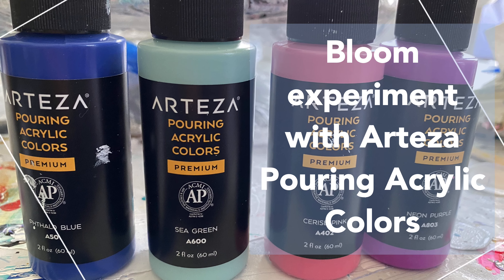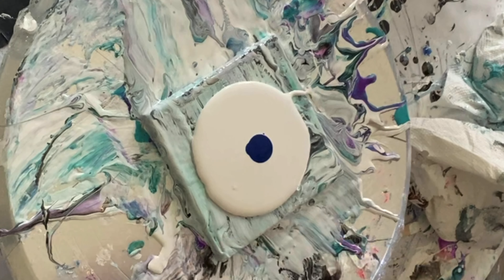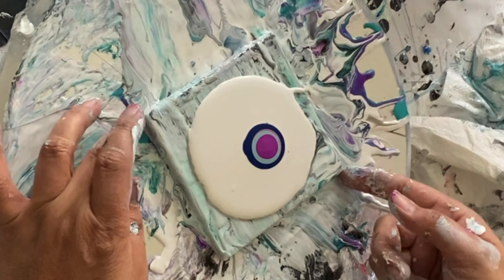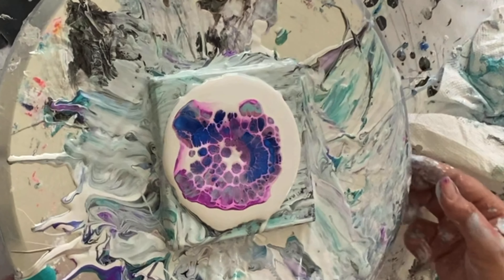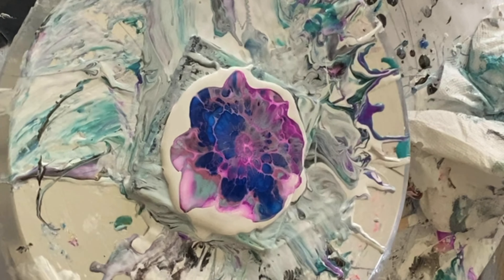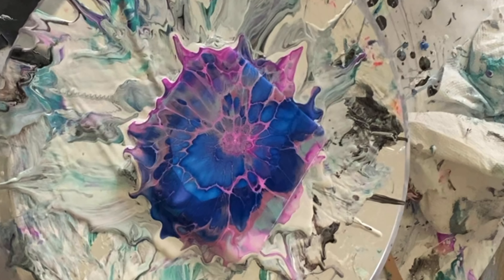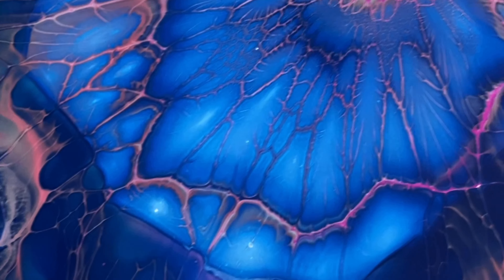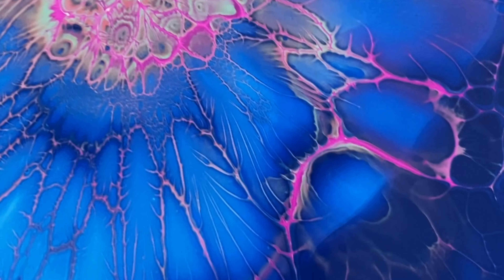Bloom experiment with Arteza Pouring Acrylic Colors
Hi all!

I experimented with Arteza Pouring Acrylic Colors to see if I could do a bloom without mixing the paints with anything else. I was quite surprised by the results. 😀

I used:
Glidden Egg Shell for my pillow

And the following Arteza colors:
Phalo blue
Cerise pink
Sea green
Neon purple

White cell activator - Shelee Carruthers’ cell activator recipe

sheleeart15LLA